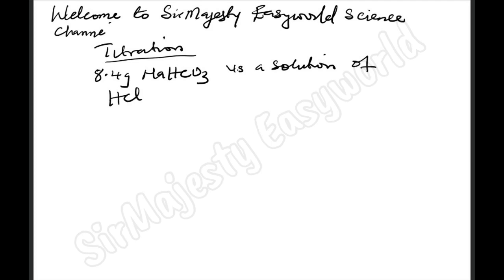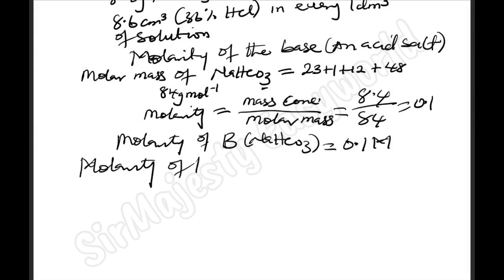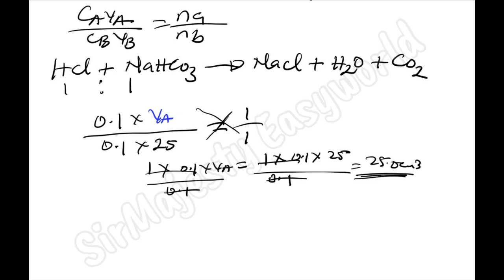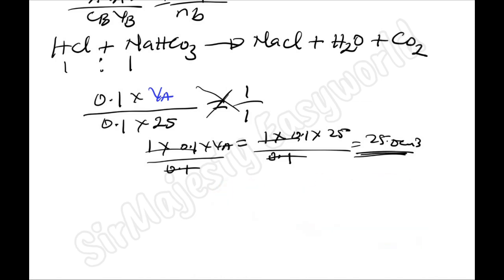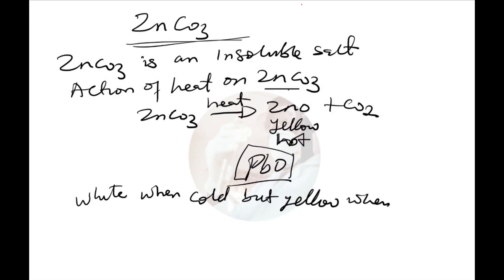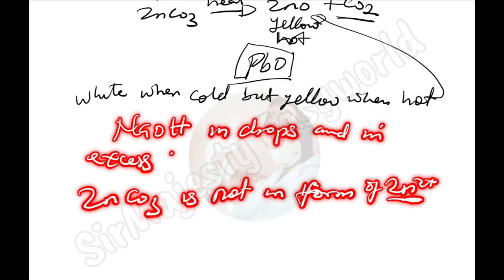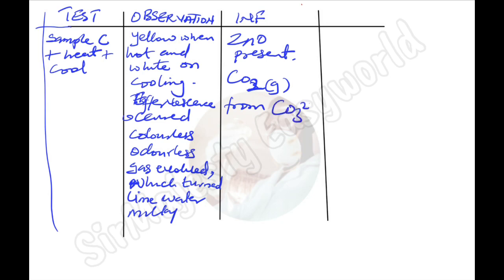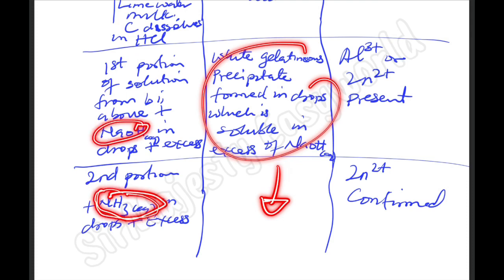2023 Ghana WAEC CHEMISTRY PRACTICAL (2 in 1).TITRATION & Salt Analysis(ZnCO3).End point & questions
Detailed analysis of Zinc trioxocarbonate(IV) for Ghana waec 2023 Salt analysis. The end point of the titration between NaHCO3(sodium hydrogen trioxocarbonate(IV) and HCl(hydrochloric acid). The question and answer guide